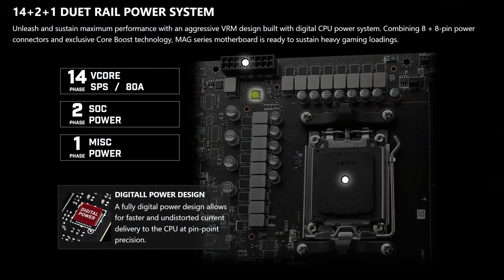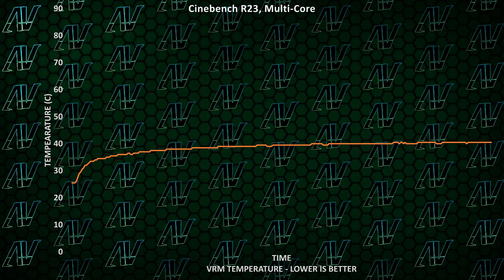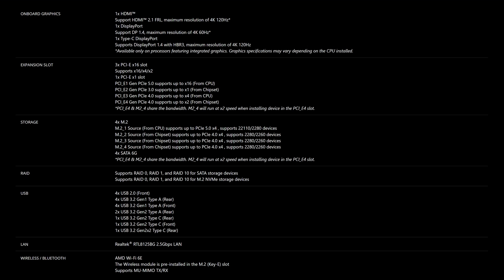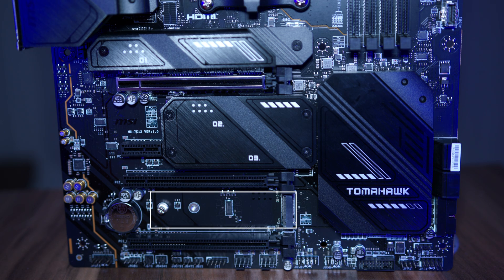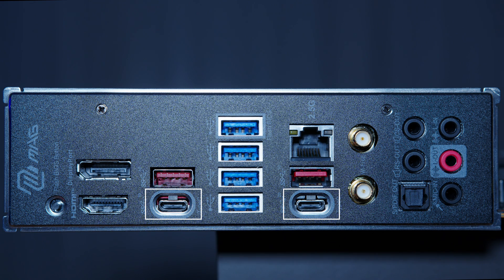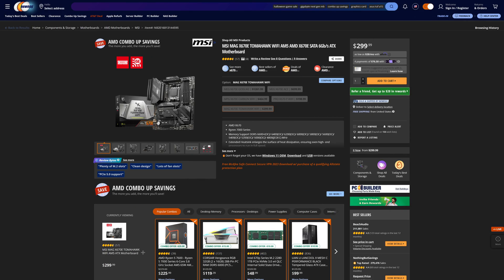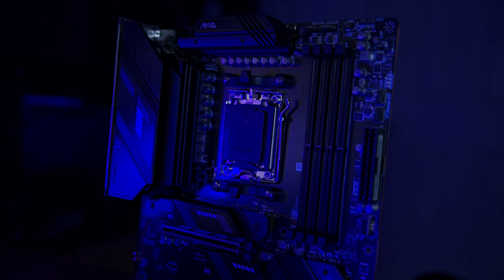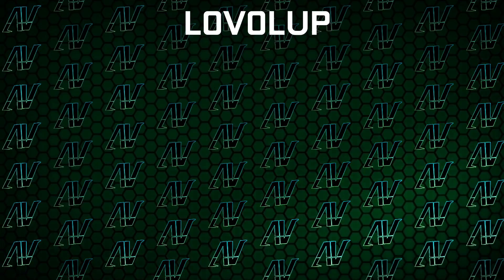The "True Centrist" Motherboard! MSI MAG X670E Tomahawk WiFi Review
MSI X670 motherboards have been surprisingly good value this generation! And the MSI MAG X670E Tomahawk WiFi DDR5 is another fantastic motherboard from them. In fact it's one of the best X670E motherboards you can buy right now based on the price alone!